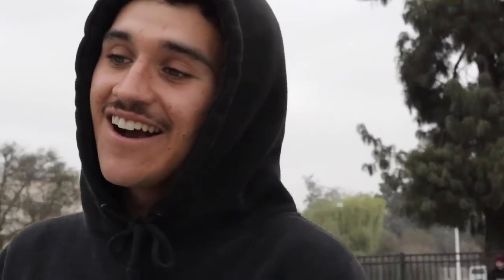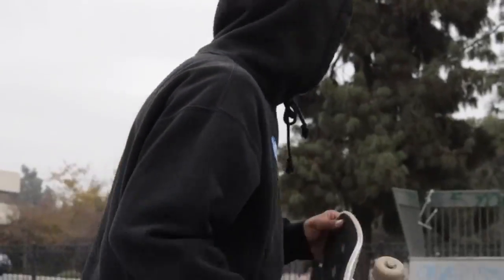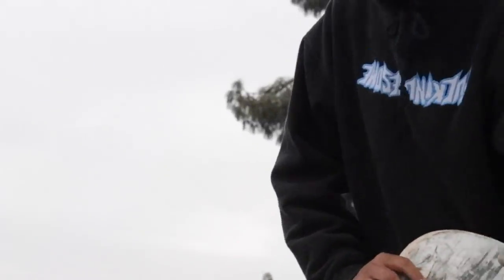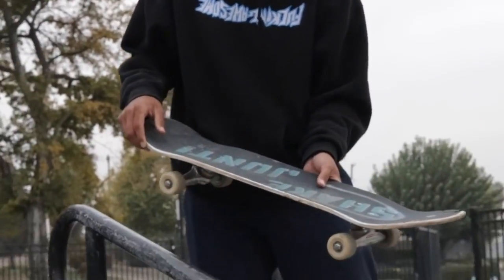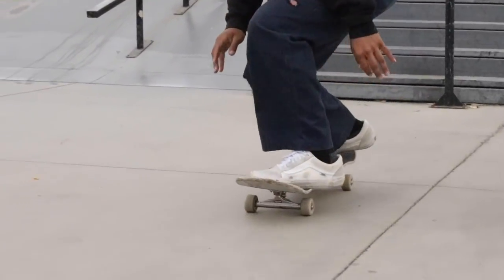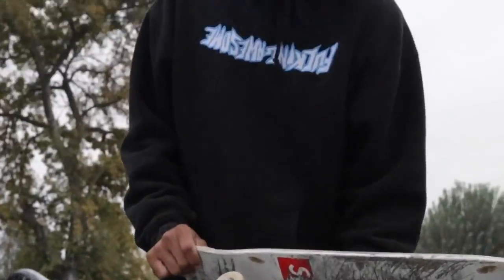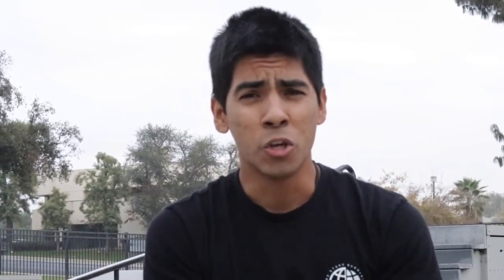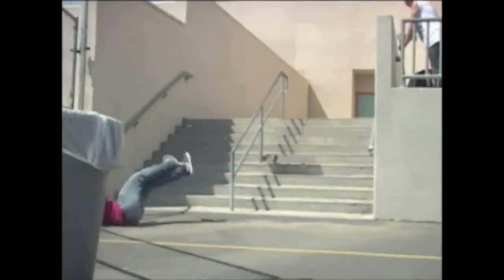How To Skate A Handrail!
in this video i explain how to skate a handrail, if you have any other skate tips you would like me to explain leave a comment so i could make them easier for you enjoy.